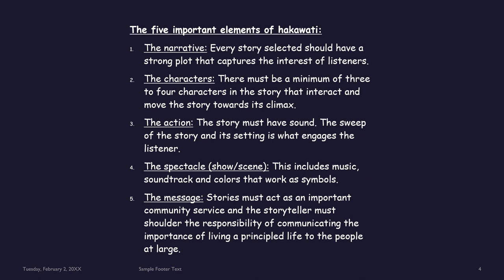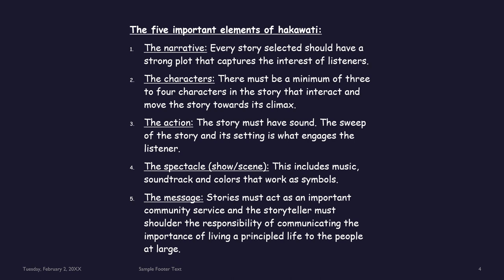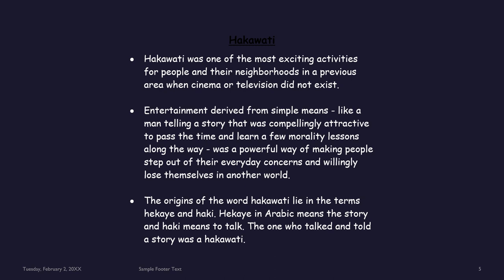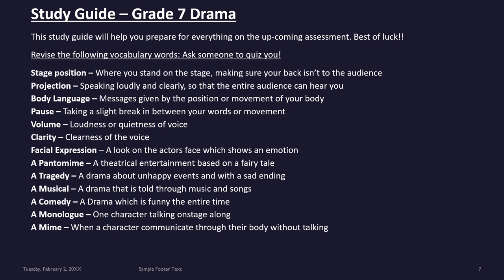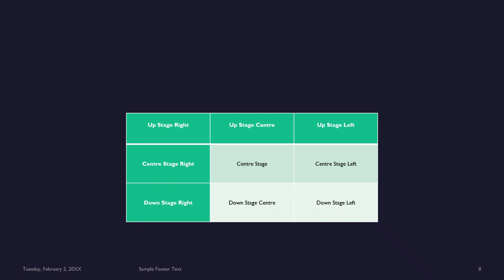Unit 1 - Hakawati - Drama - Grade 7 - By Mr. Ashraf